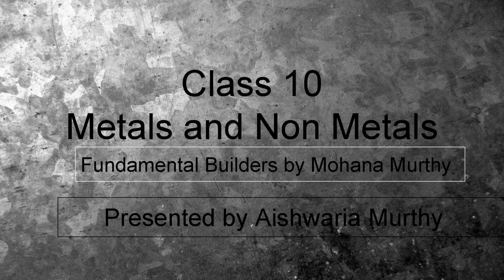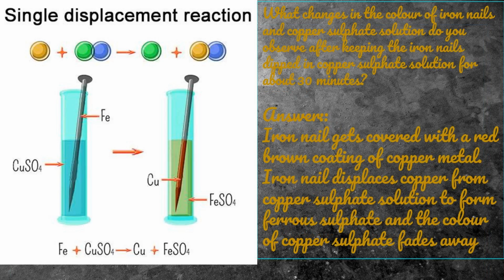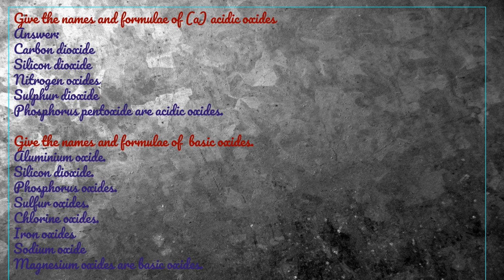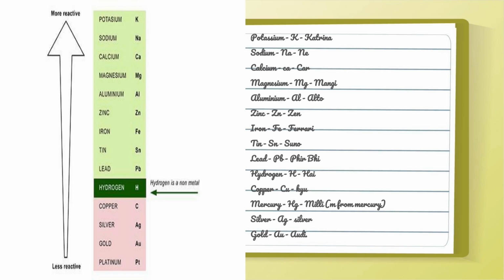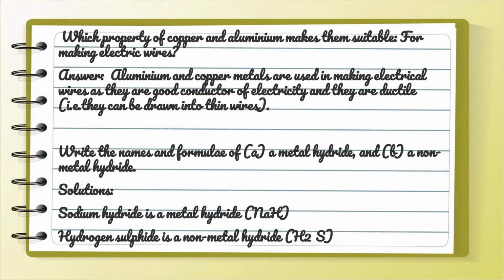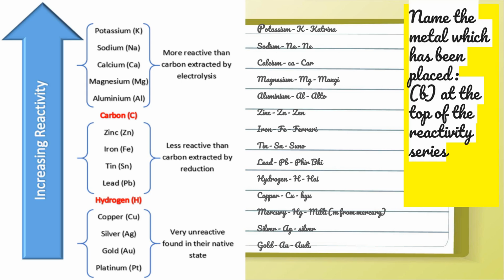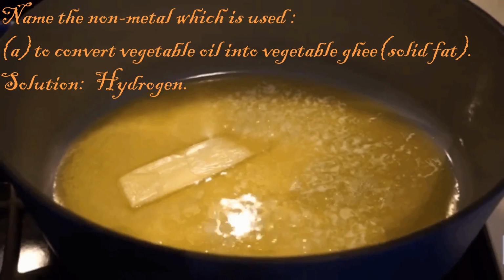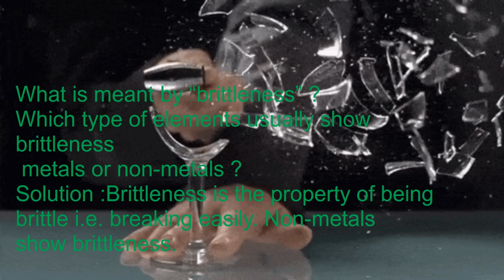Fundamental Builders by Mohana Murthy Class 10 Chemistry Metals And Non-metals Part 1